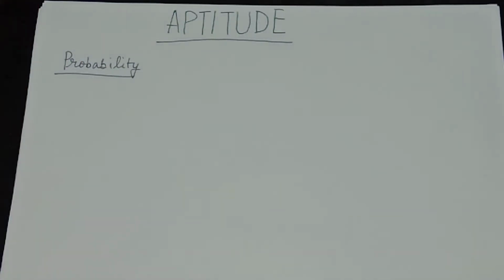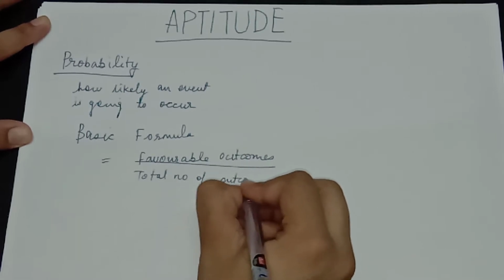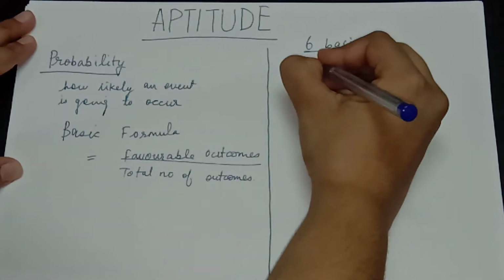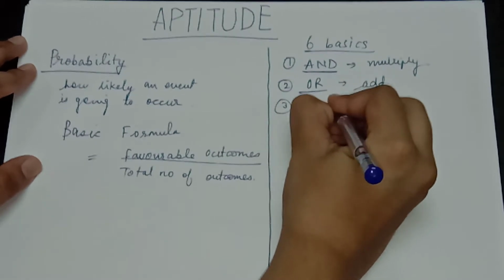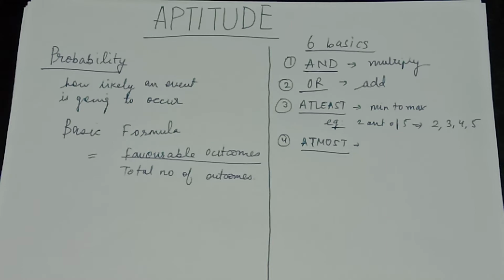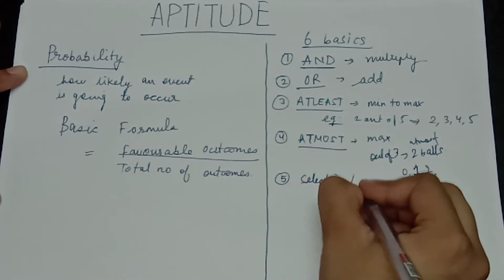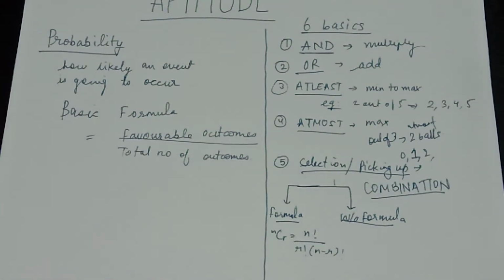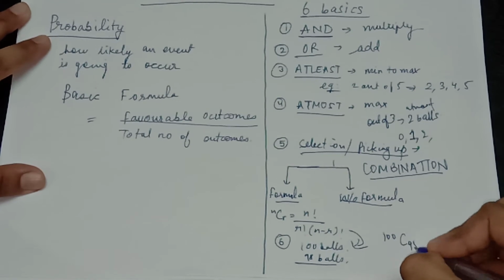Aptitude Series | Probability - Part 1 | NID NIFT CEED UCEED Design Exams Preparation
CEED-NID MDES.